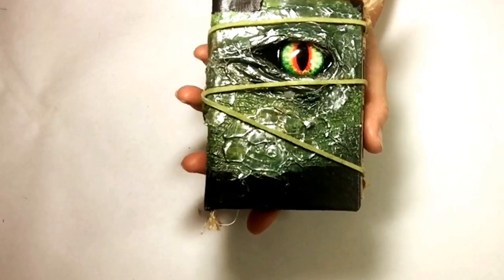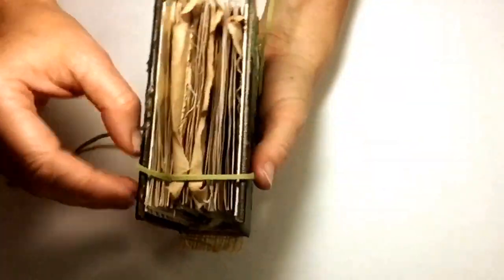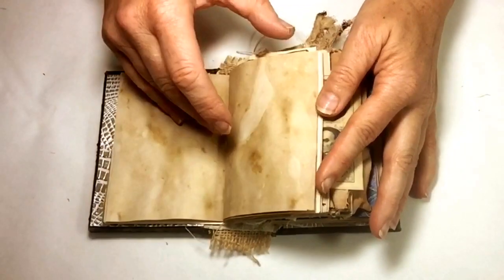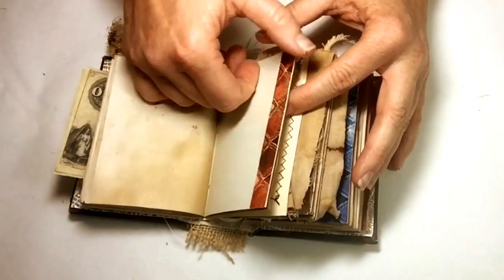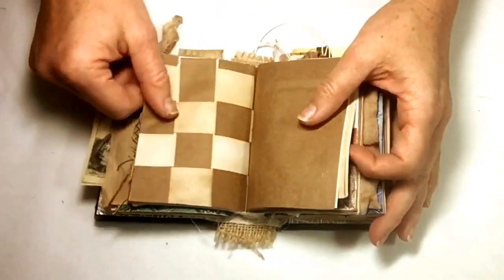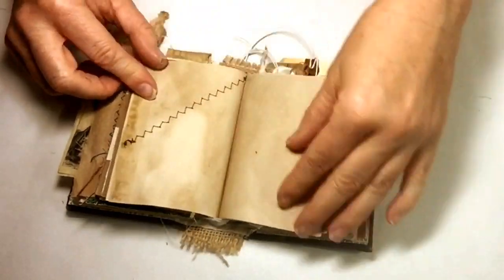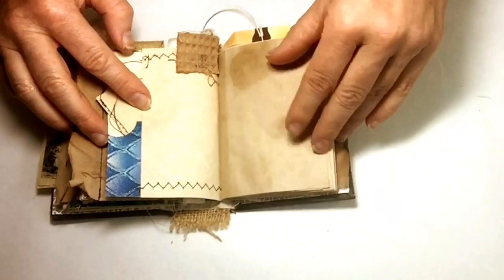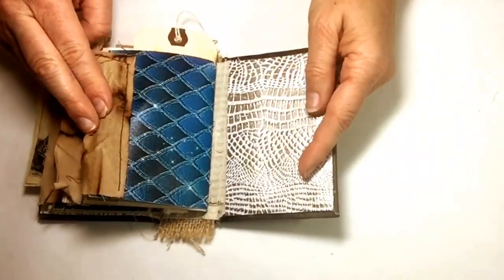DIY Mini Junk Journal Green Dragon/Game of Thrones Flip Through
***SOLD***A mini junk journal featuring a Green Dragon Book Cover.

This book measures approximately 5 1/4” x 3 1/2” with 90 pages hand sewn inside. This book features wax sealed messages, tea dyed pages, patterned paper and many other tid bits.

YouTube Dragon Junk Journal Cover Tutorial

Dragon Kit

Hardboard Book Cover Supplies

Dragon Cover Painting Tutorial

Please share your finished Dragon!

I hope you all make your own book and have as much fun as I have.

Michelle